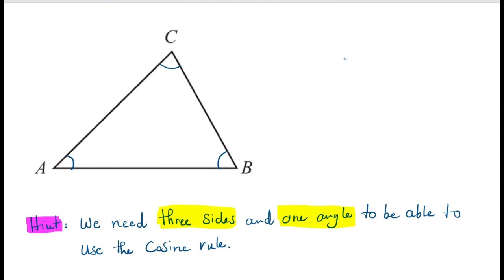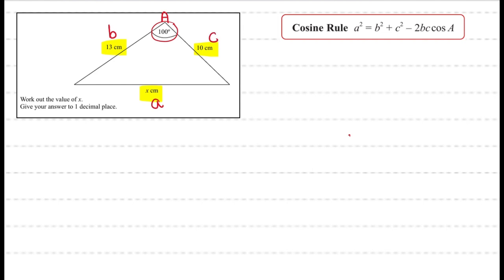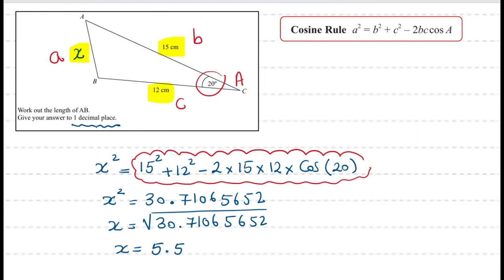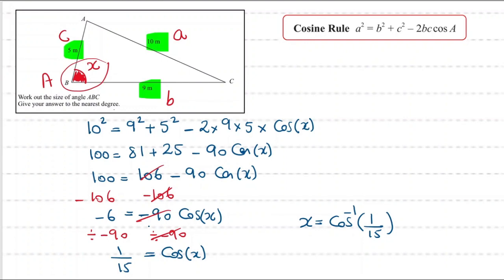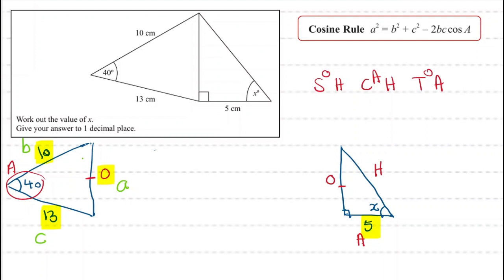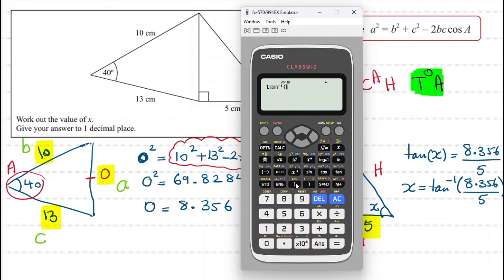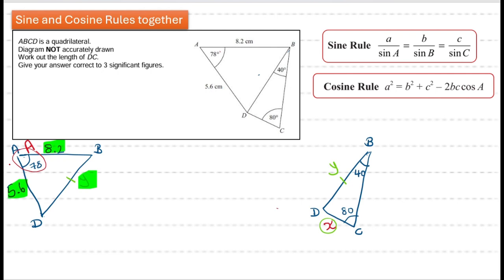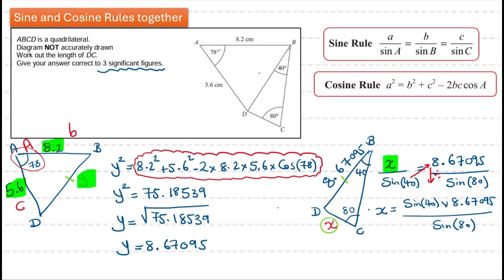GCSE/IGCSE Advanced Trigonometry (The Cosine Rule)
In this video I explain the cosine rule of trigonometry and how it can be used to answer exam questions.